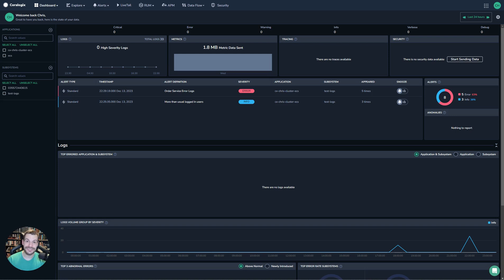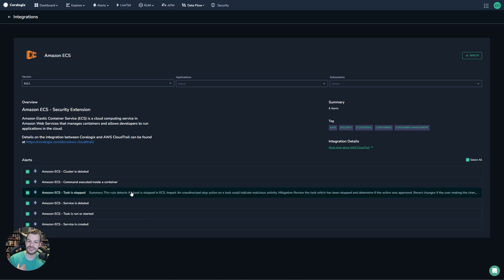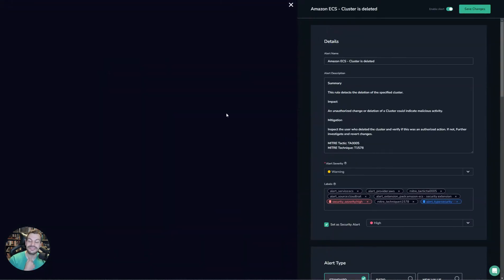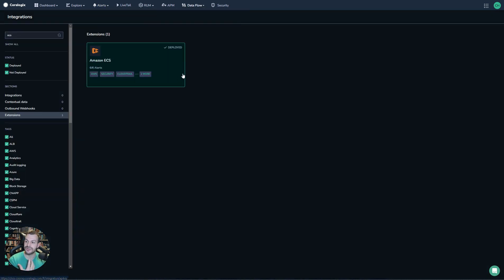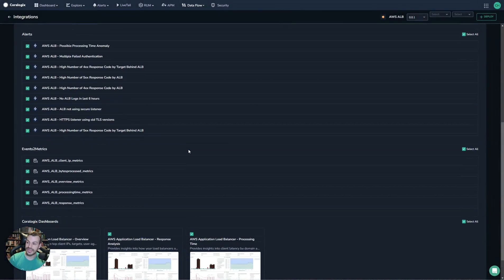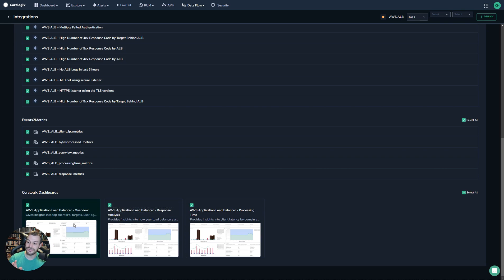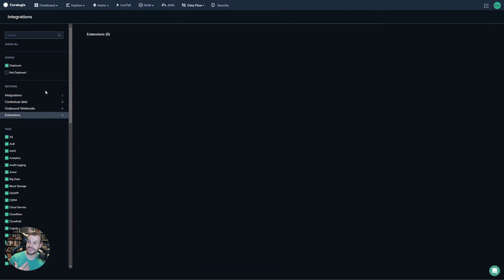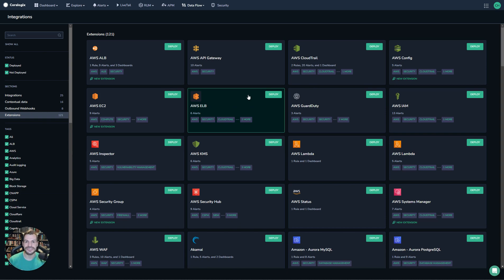2.4 Coralogix Academy - Coralogix Extensions